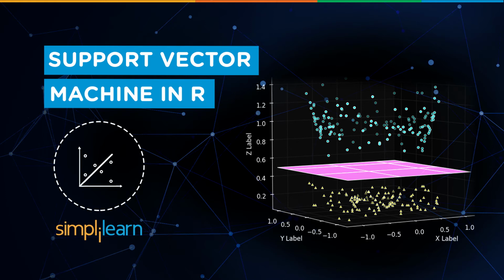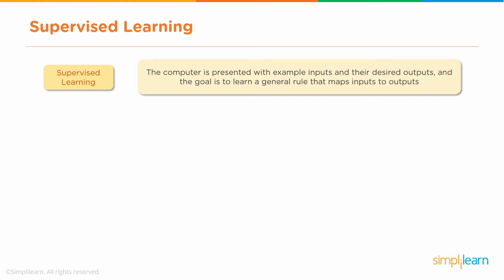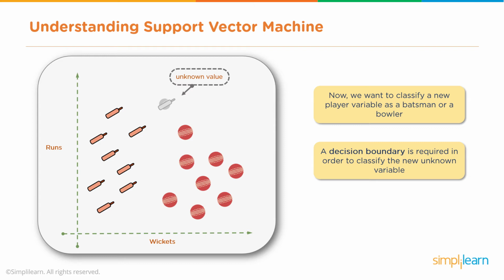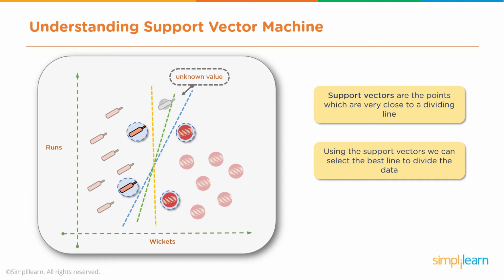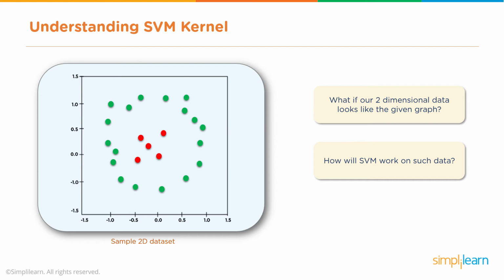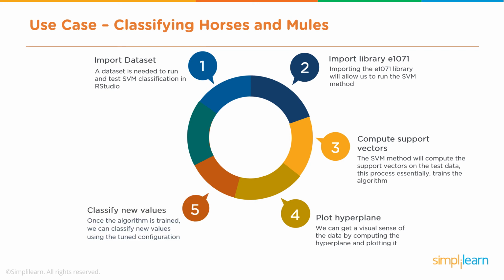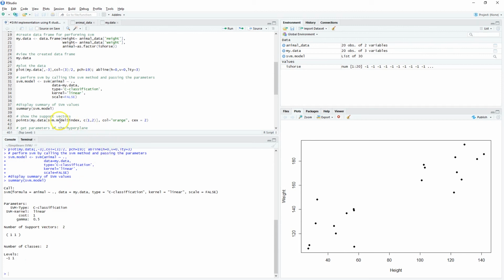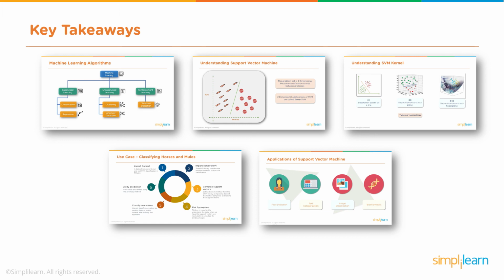Support Vector Machine in R | SVM Algorithm Explained with Example | Data Science in R | Simplilearn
🔥IIT Kanpur - Professional Certificate Course in Generative AI and Machine Learning

This Support Vector Machine in R tutorial video will help you understand what Support Vector Machines are, and the basics of the SVM kernel. You will look at a use case to learn SVM Algorithm with an example where we will classify horses and mules from a given data set using the SVM algorithm.

Below topics are explained in this Support Vector Machine in Rvideo:
00:00 - 00:42 Agenda for SVM tutorial
00:42 - 01:14 What is Machine Learning?
01:14 - 03:15 Machine Learning algorithms
03:15 - 03:59 Supervised Learning - Classification
03:59 -  04:30 What is a support vector machine?
04:30 - 11:03 Understanding support vector machine in R
11:03 - 13:17 Understanding SVM kernel
13:17 - 21:02 Use case: Classifying horses and mules

What are Support Vector Machines?
Support Vector Machines are powerful supervised learning algorithms for both classification and regression. It is a discriminative classifier that is formally defined by a separating hyperplane. So given labelled training data, the algorithm outputs an optimal hyperplane that categorizes new examples.

✅ Skills Covered
- Generative AI
- Prompt Engineering
- ChatGPT
- Exploratory Data Analysis
- Descriptive Statistics
- Inferential Statistics
- Explainable AI
- Conversational AI
- Ensemble Learning
- Data Visualization
- Database Management